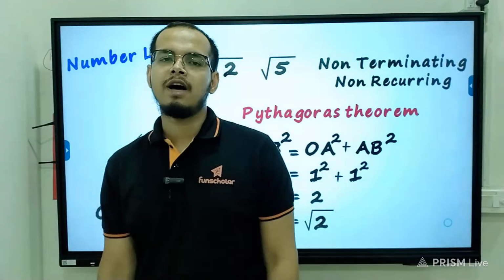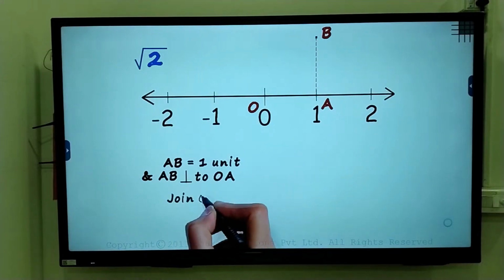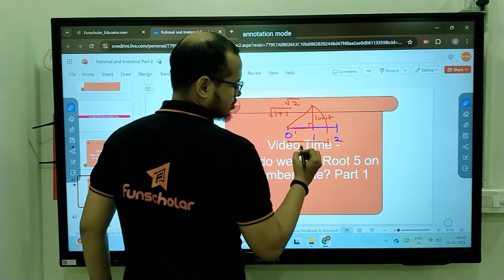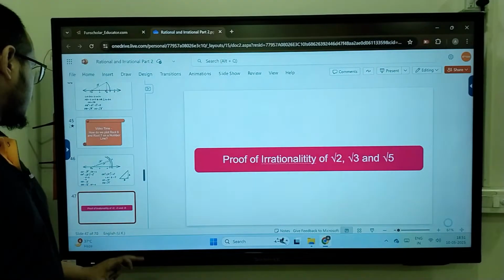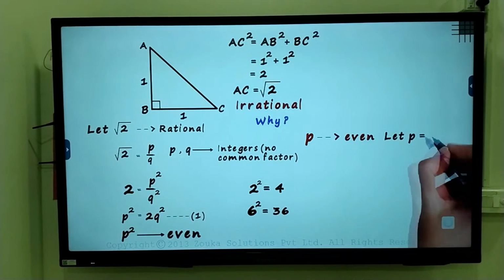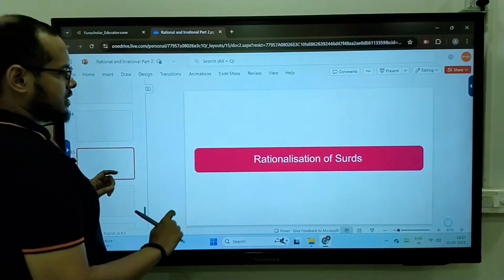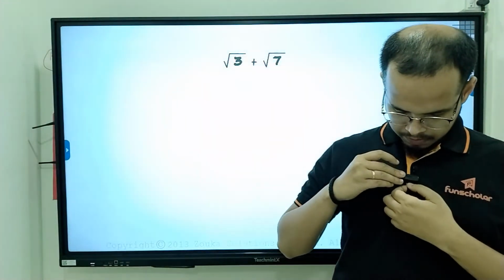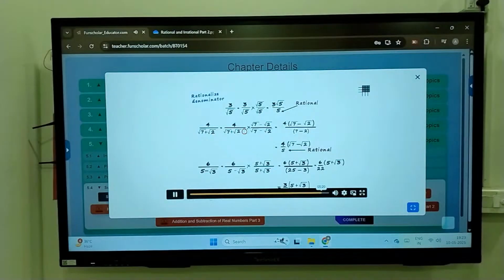ICSE Class 9 Maths - Rational and Irrational Number- Lecture 2